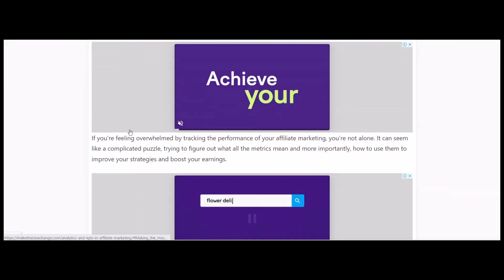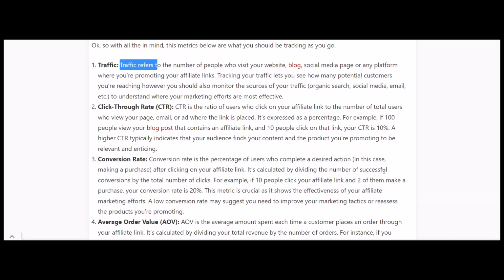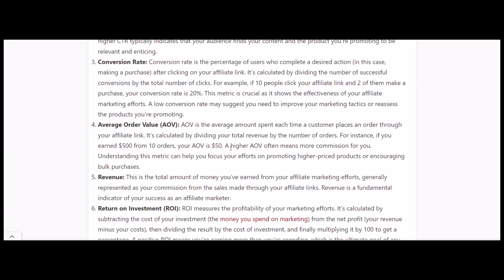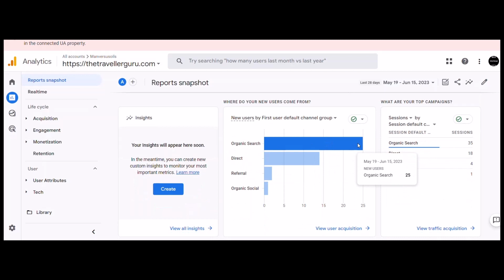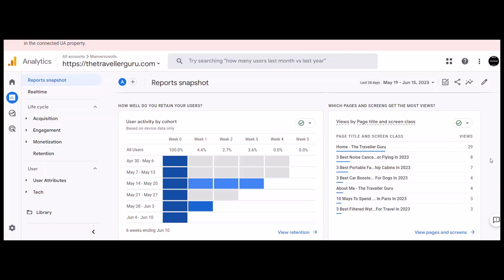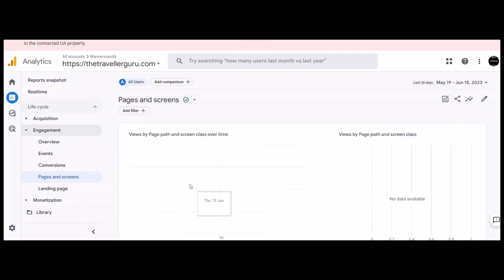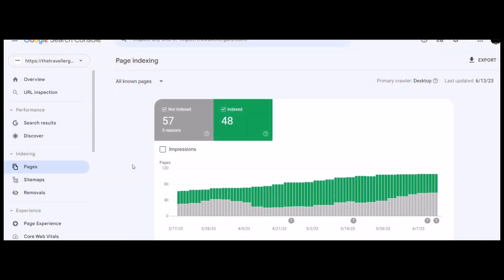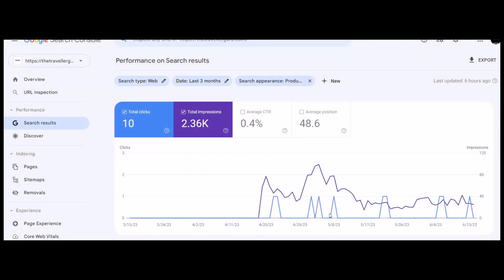Analytics and KPIs in Affiliate Marketing - What to Look For With Demos